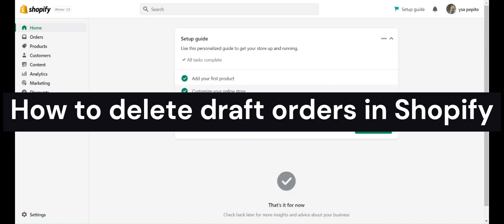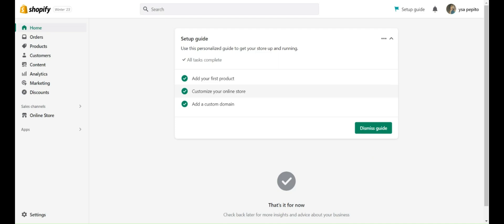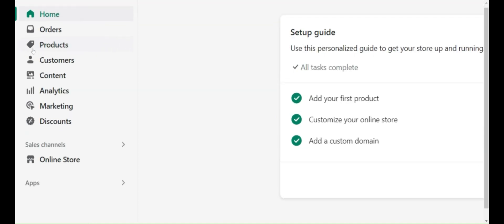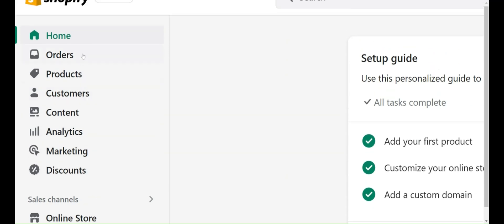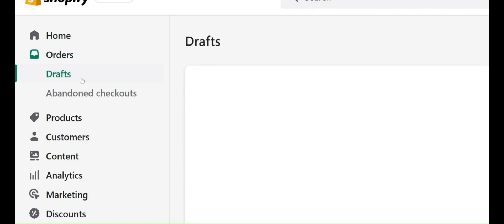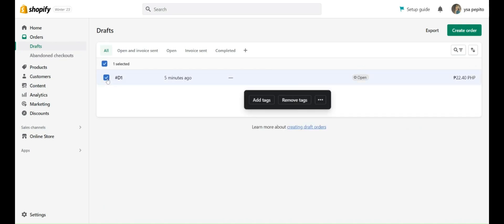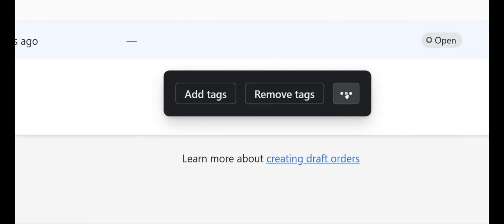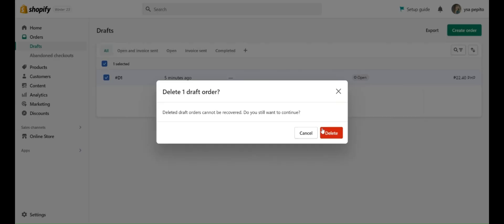How to Delete Draft Orders in Shopify (Best Method)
How to Delete Draft Orders in Shopify. In this video on How to Delete Draft Orders in Shopify, we're going to show you how to delete a draft order in Shopify. This is a useful tool if you need to undo a previous action or if you want to start from scratch.

If you're using Shopify to manage your online shop, then you'll want to know how to delete a draft order. This video on how to remove a draft order in shopify, I will show you how to do just that, and everything you need to know is crammed into this short video!
How to Delete Draft Orders in Shopify